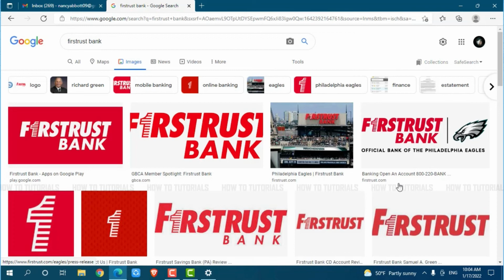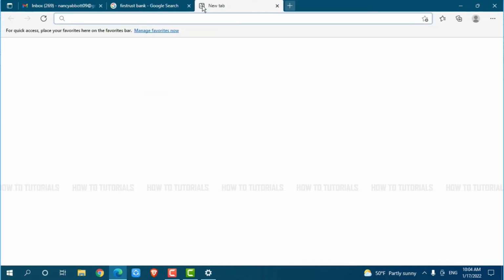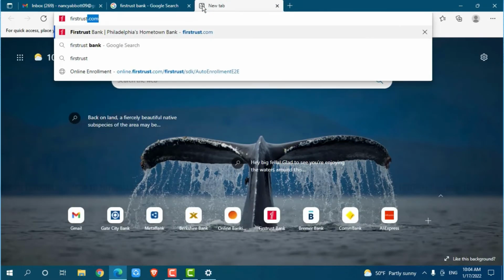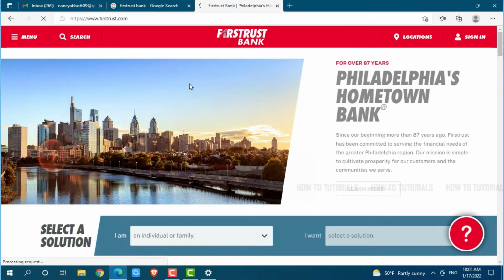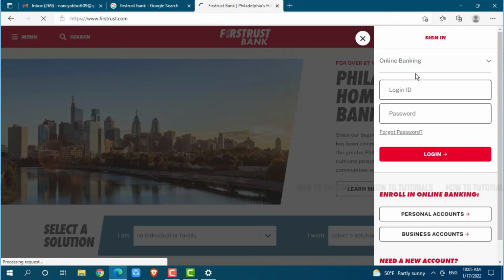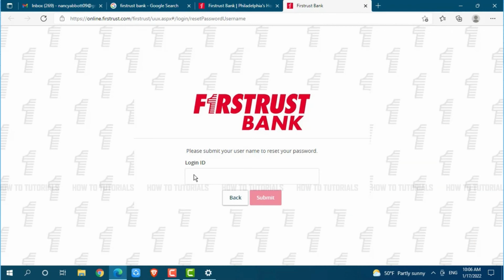How To Recover Firstrust Bank Online Banking Account Password | Firstrust.com Password Reset Help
"How To Recover Firstrust Bank Online Banking Account Password 2022 | Firstrust.com Online Account Password Reset Help" - A Video Guide by How To Tutorials.

This tutorial video guides you on how you can recover online banking account password of Firstrust Bank.
1. Open any browser and search in for firstrust.com and press ‘Enter’.
2. At the webpage, click on ‘Sign In’.
Click on link ‘Forgot Password’?
3. Provide login ID and click on ‘Submit’.